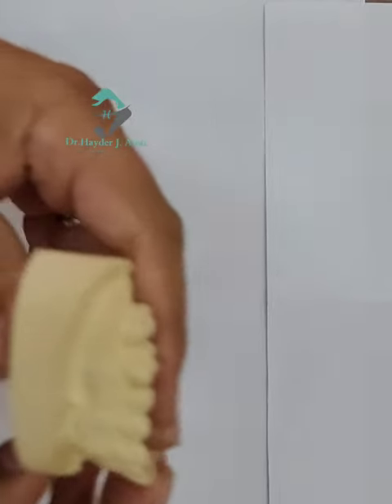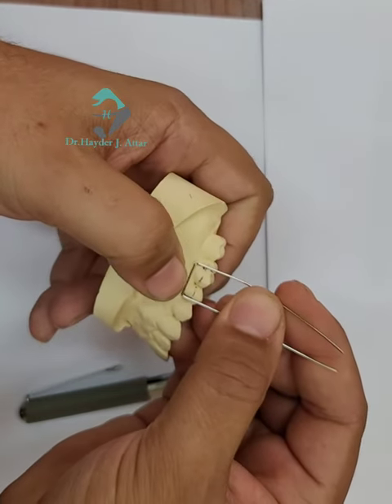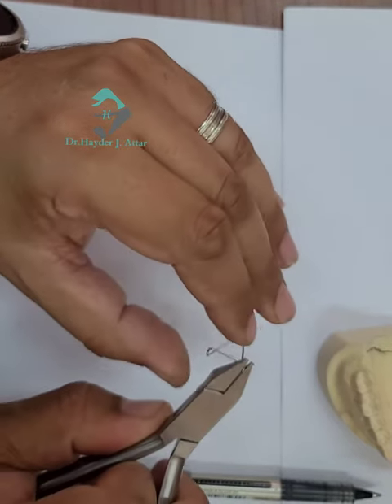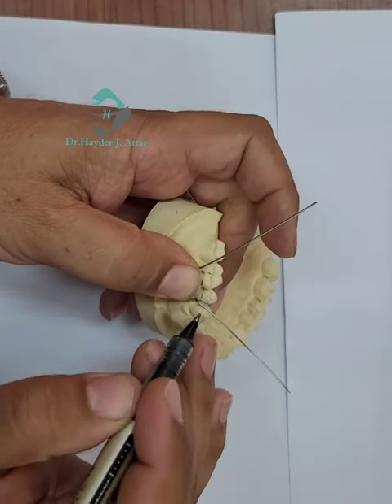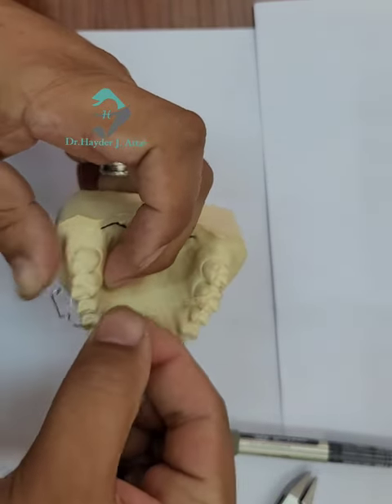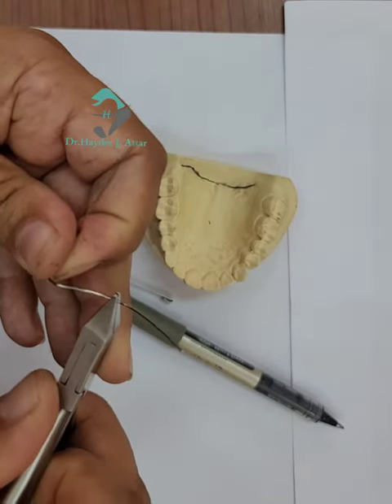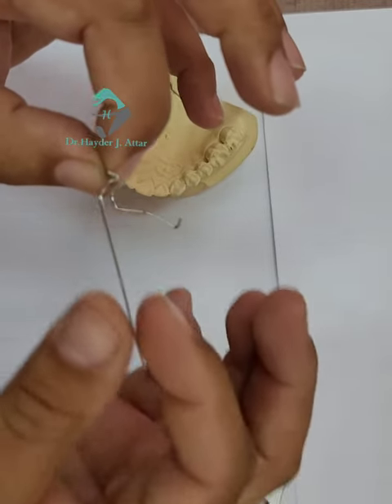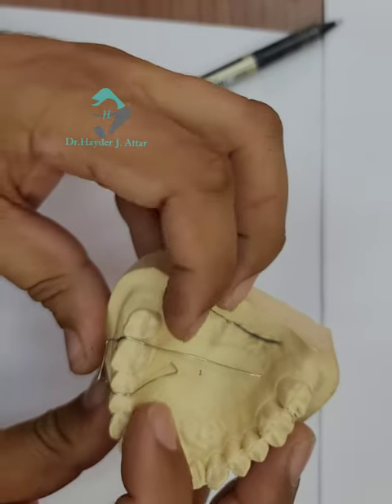Double Adam clasp